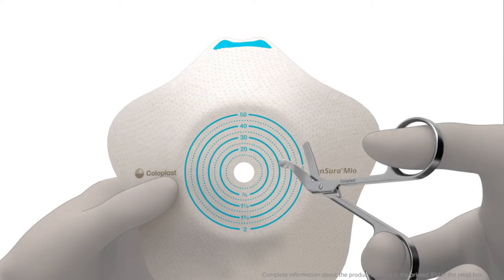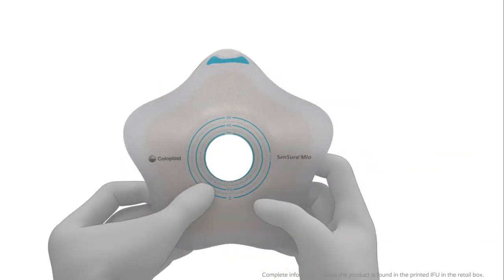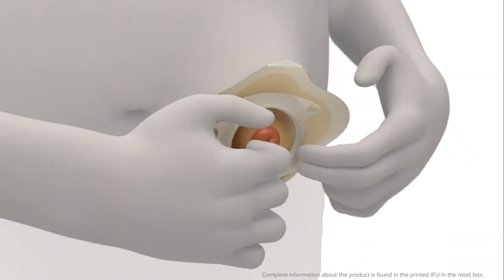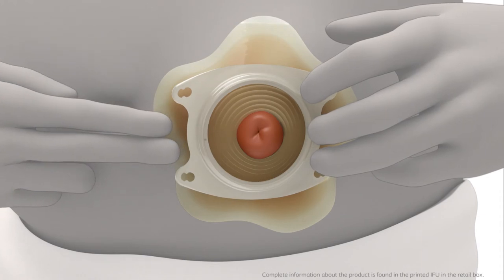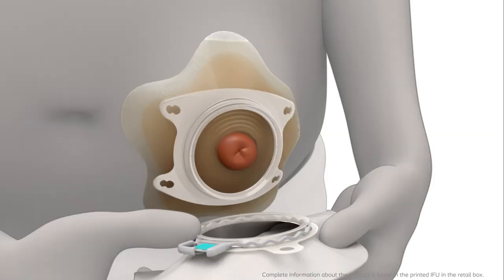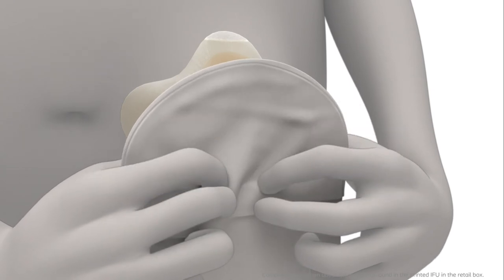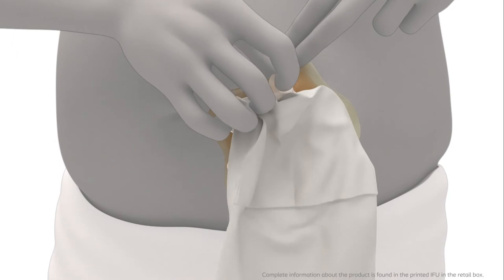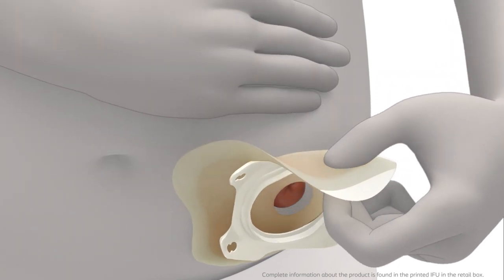How to use SenSura Mio Convex Flip 2-piece click